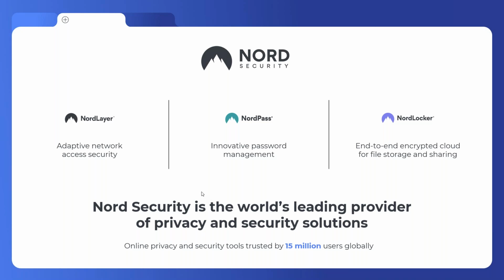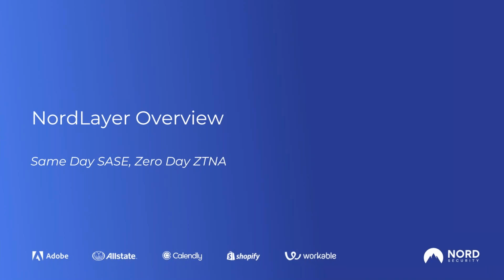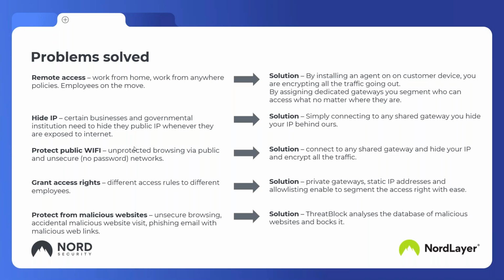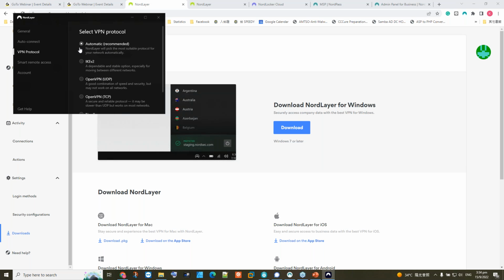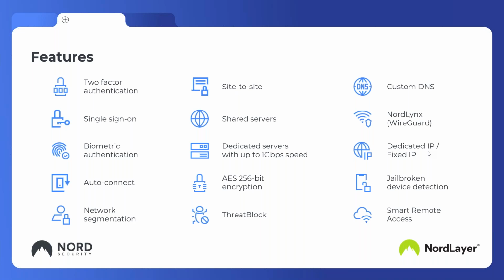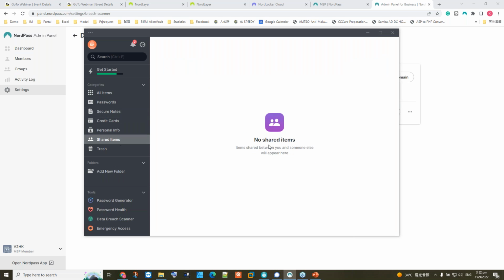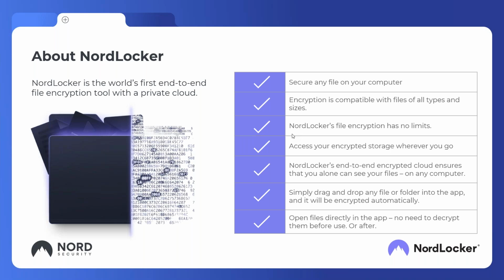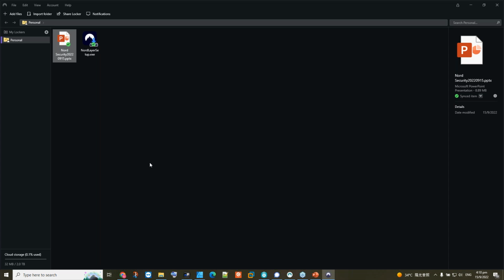Nord Security Webinar: The Cybersecurity Suite Your Customers Really Ask For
In this webinar, you will learn:
How to transform remote access with multi-layered security
How to secure and remember all your passwords
How to secure, sync, and share your files on cloud encrypted at all times